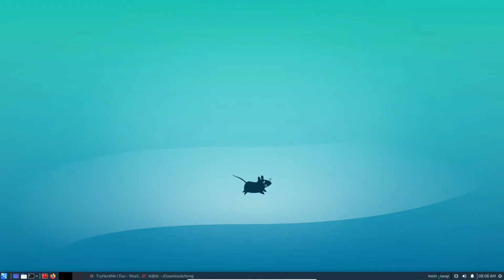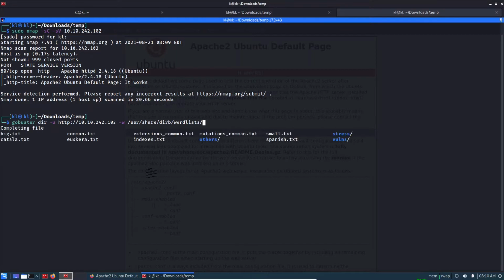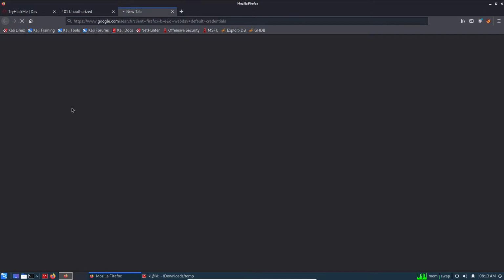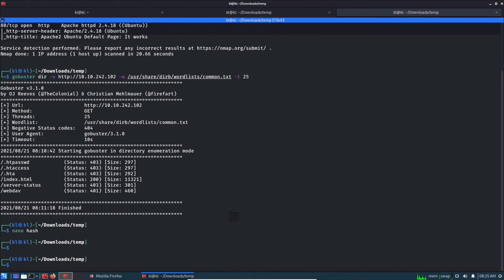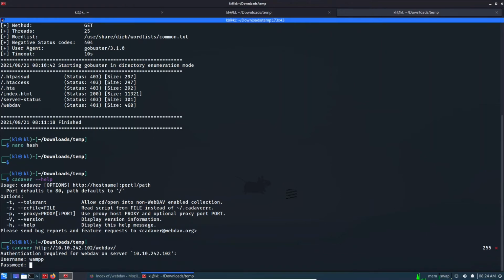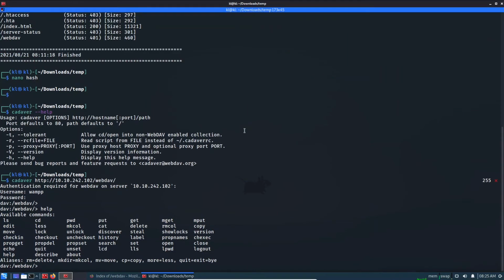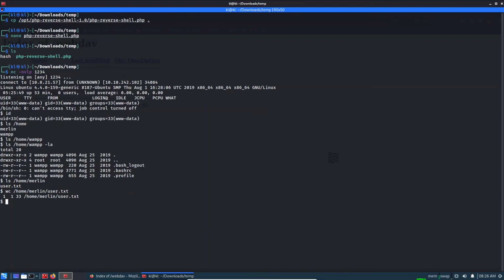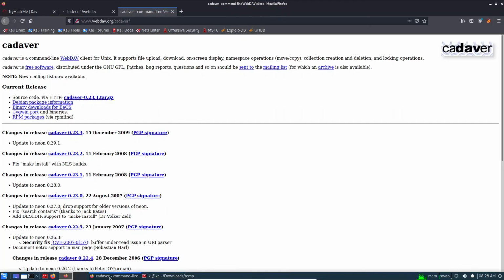TryHackMe - Dav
Challenge site: tryhackme
Difficulty Level: Easy
Room: Dav